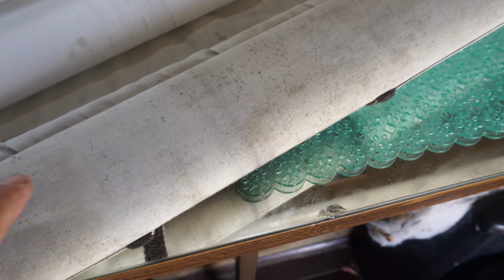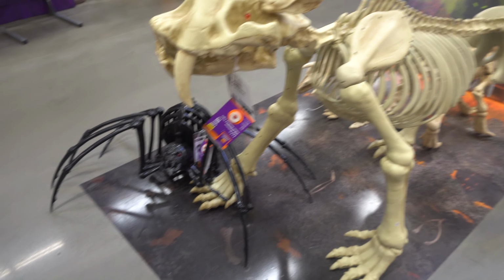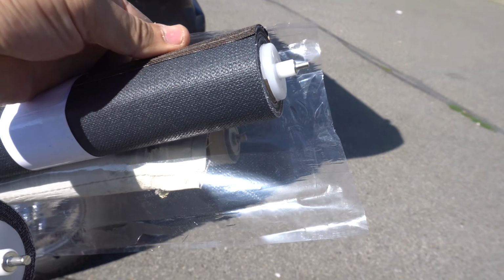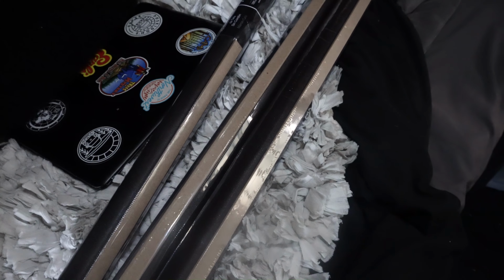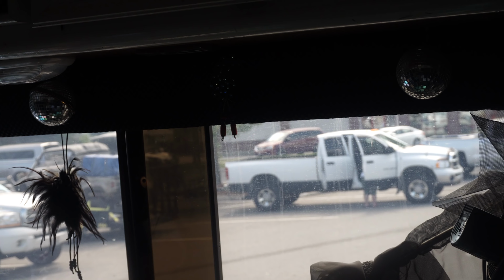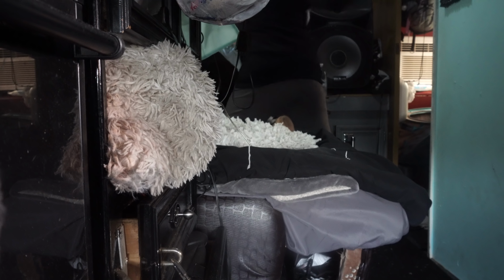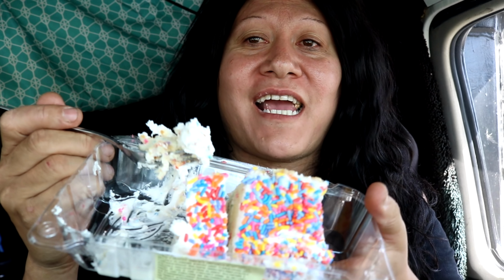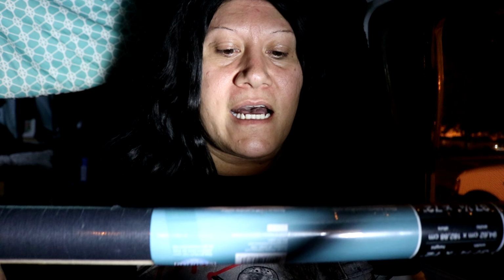I Lost My Debit Card & Installing New Blinds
In this particular video I end up losing my debit card, am I prepared? ...also install new blinds on Panda. This is Pandamonium small RV Living with updates, upgrades, travels and the lifestyle of living in a Motorhome in different places. off grid with solar power, composting toilet & rain water collection. This is my pandemonium tour across America in my 22' RV I call Panda with 1090 watts of Solar Power. So join me if your open to fun, excitement, traveling, hiking, day to day life & exploring on the road during my trip through the many states and cities .wish me luck and good fortune on this life long adventure. Maybe I'll see ya on the road somewhere. Good or bad, smooth or bumpy it's time to hit the road. "Onward Bound!" Wishing everyone Happy Trails and glad to have you along with me on this journey called life. Just a quick ending note I am a transgender and part of the LGBT community.
For "Onward Bound" video clips email to
Music...
Shibuya - Bad Snacks